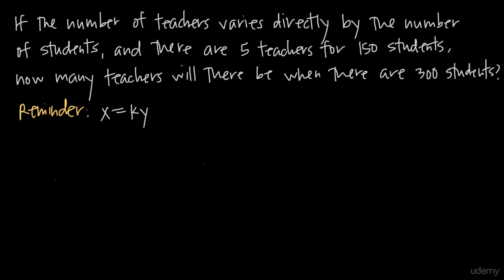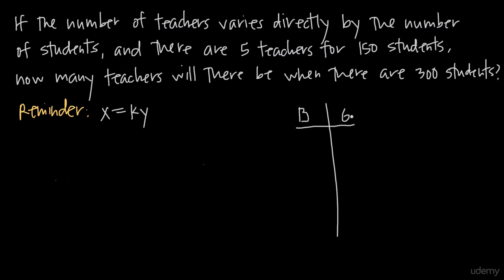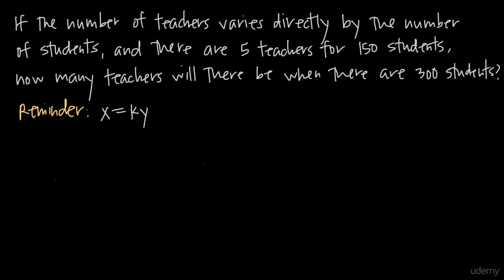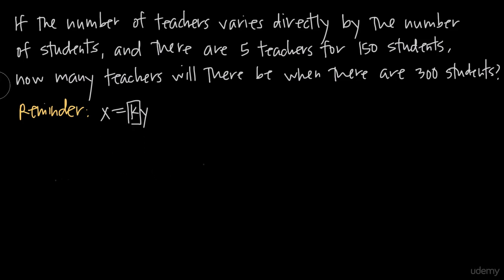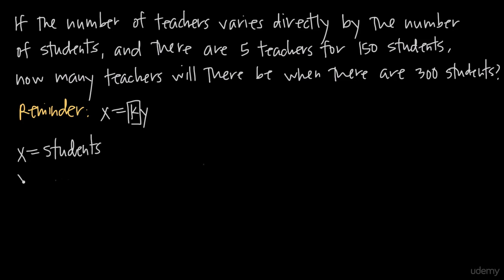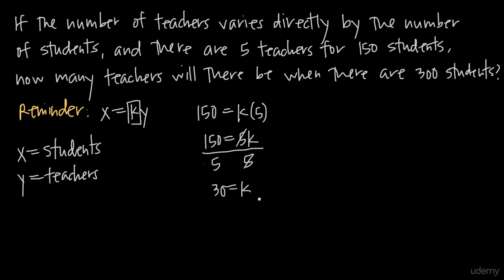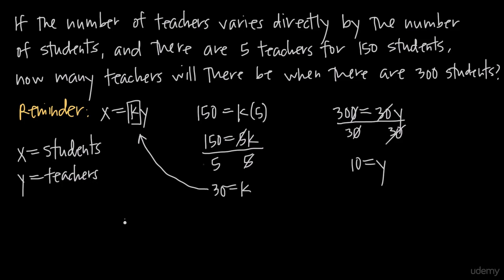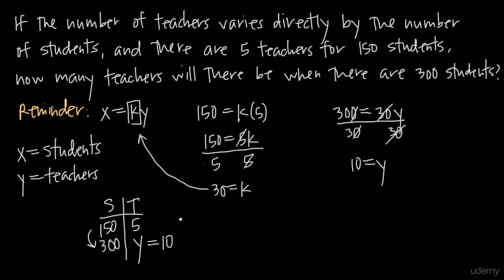4 Direct variation